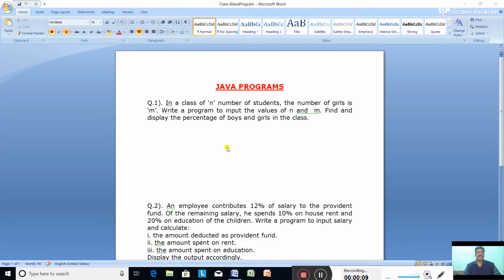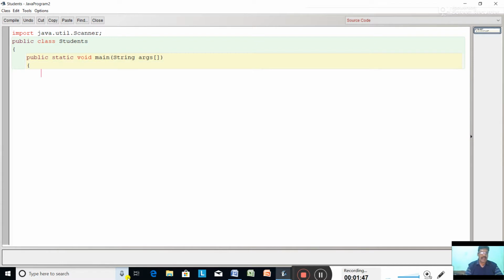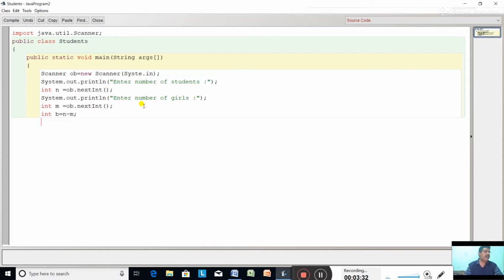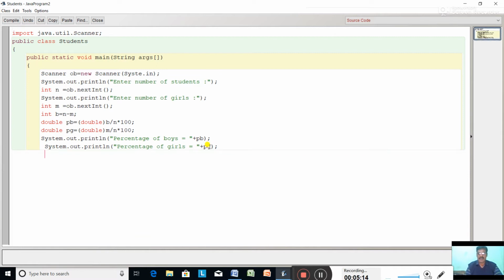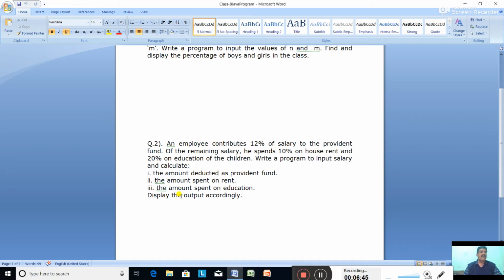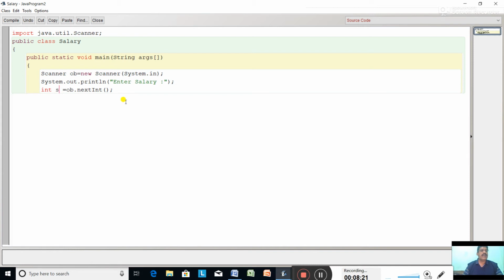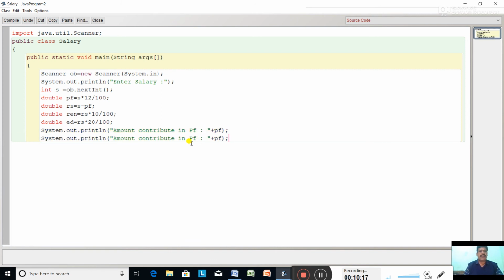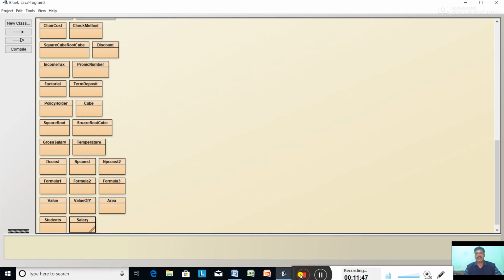Date-5/12/2020. Class-8. Computer Applications. Java Programs.